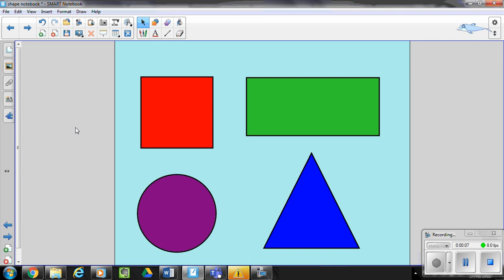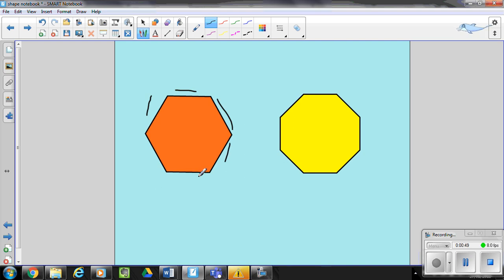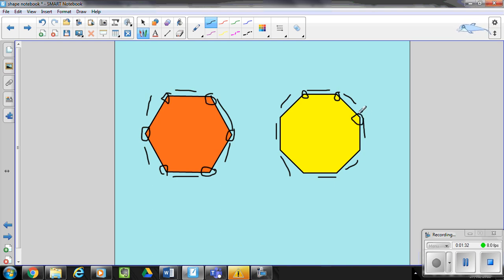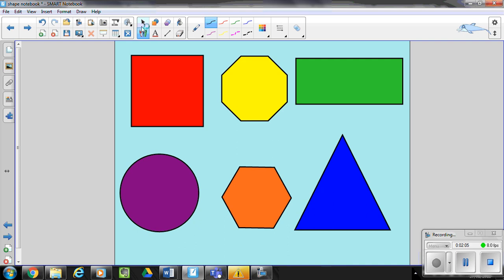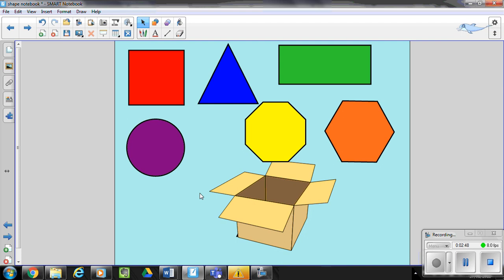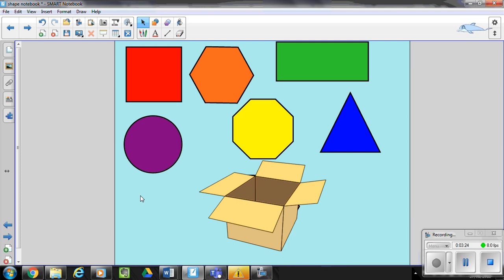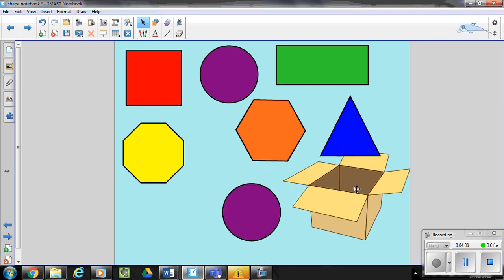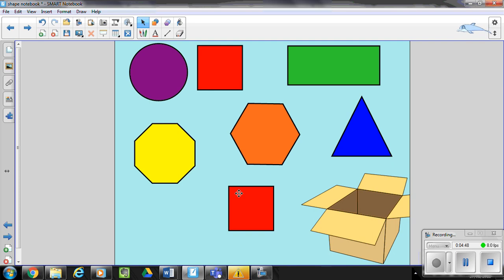19th January FS Maths